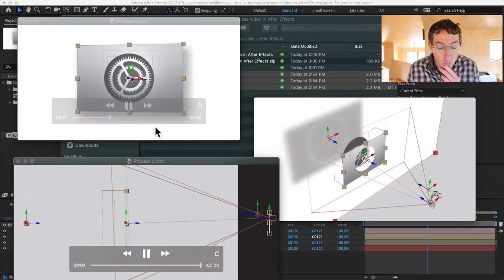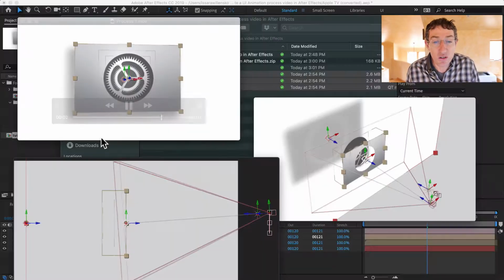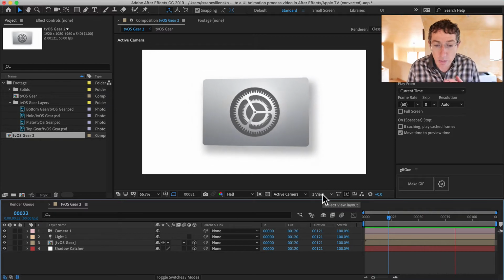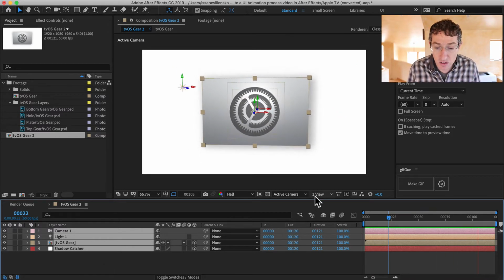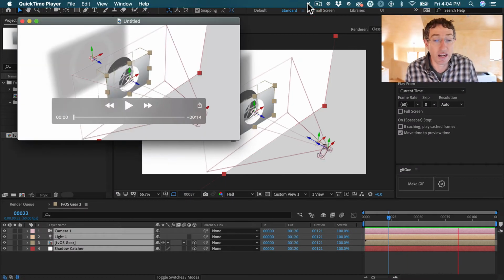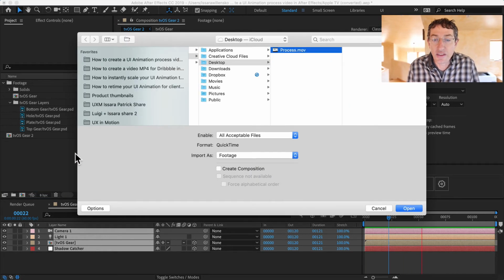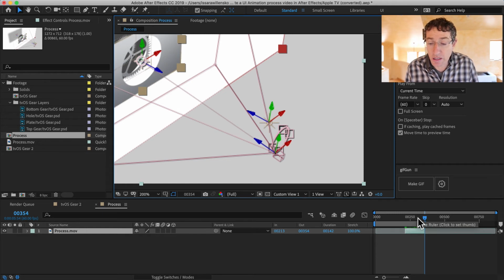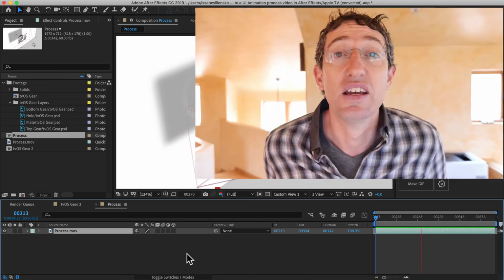How to Create a UI Animation Process Video in After Effects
⬇️ Also, see below to download free source files for this tutorial.

I’m super excited to share this technique with you.

Here’s the idea: sometimes you need to show a video render and actually show the layer handles and UI elements. It’s part of the ‘behind the scenes’ or process materials that you may include in your portfolio, on your site, or even as part of a pitch or presentation.

When I figured out that I wanted to do this for a project, it literally took me days. You can’t really even google it. In this tutorial video I show you the fastest and easiest way to make this happen.

Here’s the step by step:

1. Preview your project in AE
2. Select the layers you want to reveal handles
3. Hit ‘Command + Shift + H’ on your keyboard
4. Open Quicktime
5. Select File - New Screen Recording
6. Click record
7. Click and drag to select your canvas
8. Hit record to start recording (weird UX thing I know)
9. Let it loop a couple times (keep your mouse cursor out of the frame or it will record that)
10. Stop recording
11. Bring it into AE and trim it down to the loop points
12. Export as a GIF or video file

That’s it!

Happy prototyping,
Issara